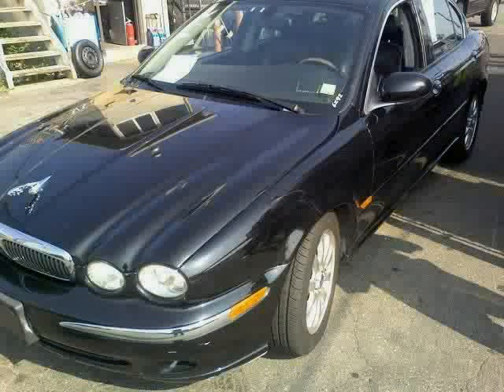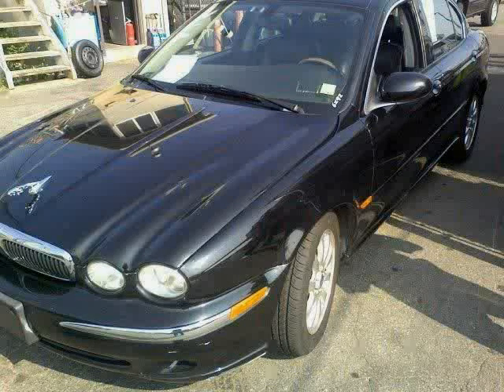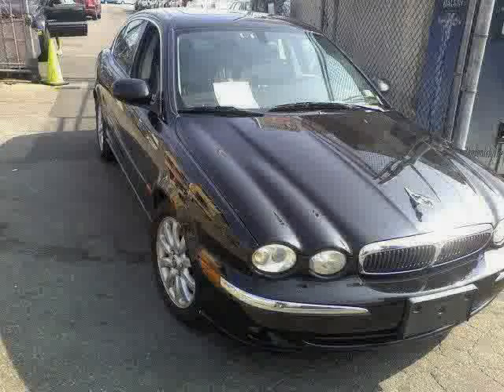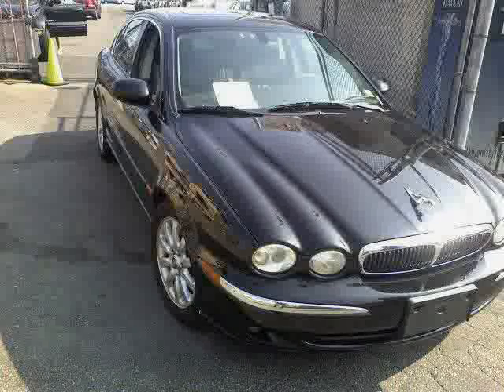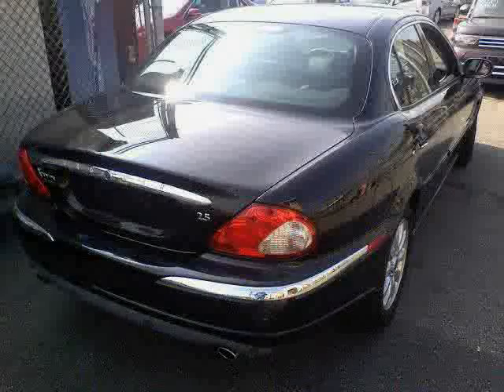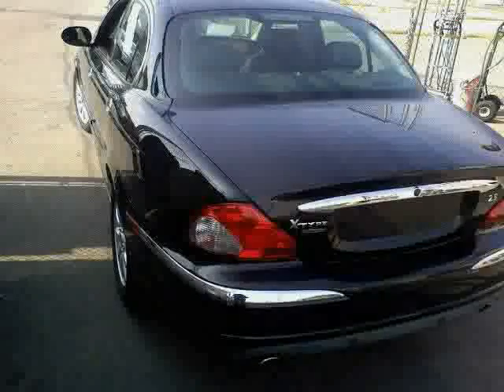2003 Jaguar X-TYPE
2003 Jaguar X-TYPE at Major World